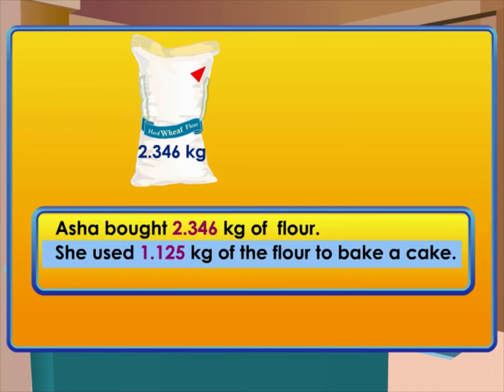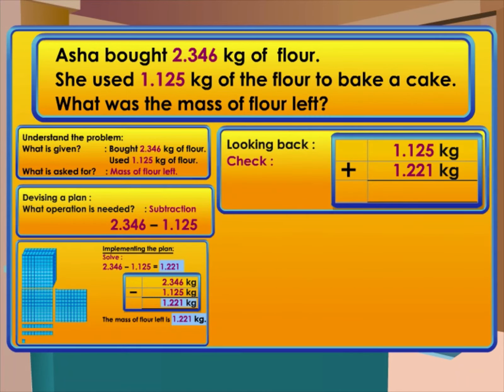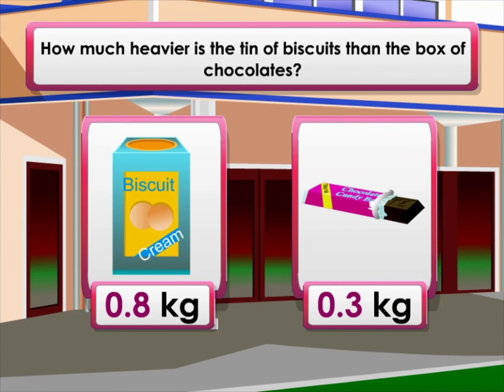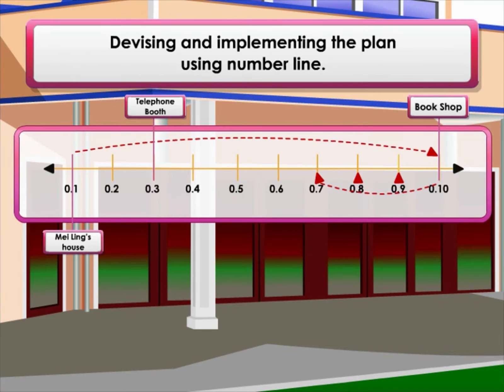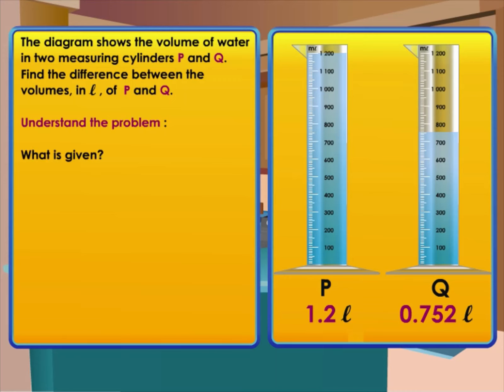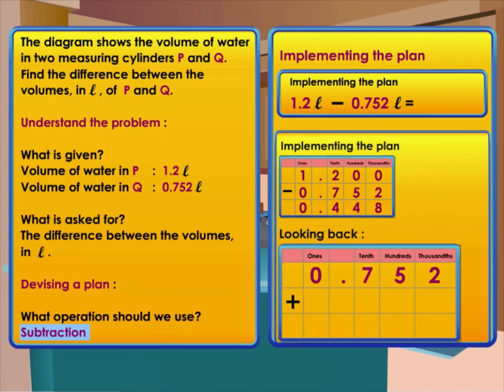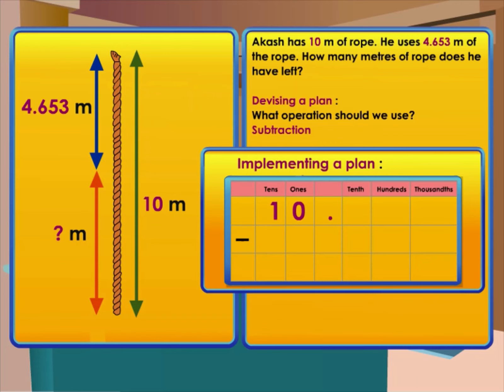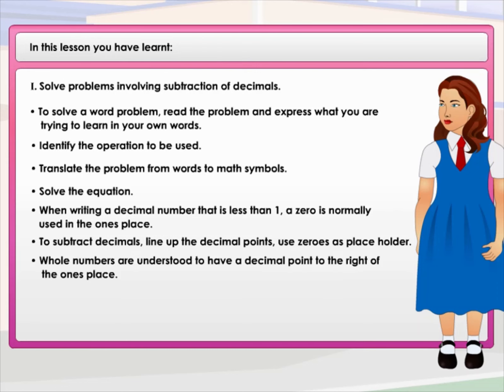K12 Maths 6 Decimal 06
Unit 08 Decimal - Subtraction Word Problems 06/06